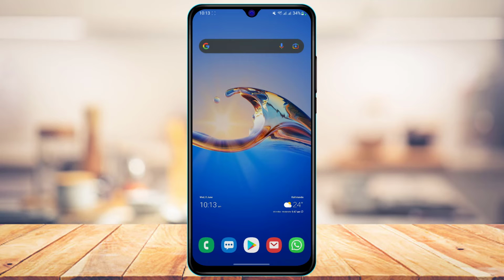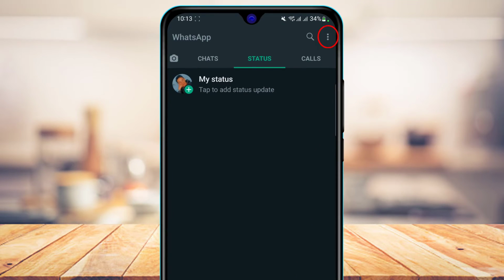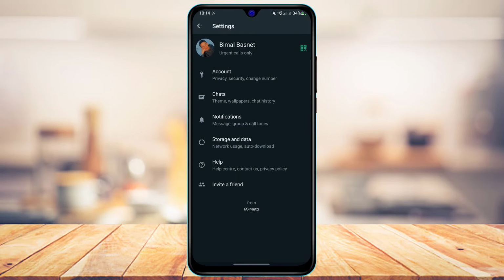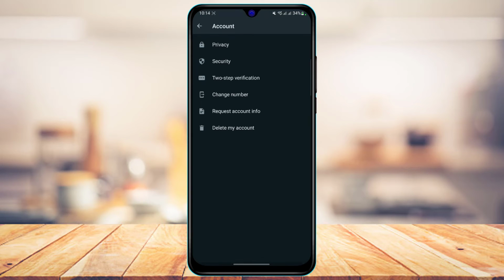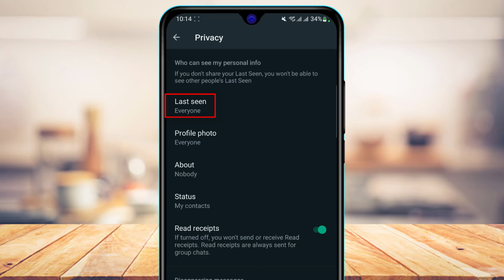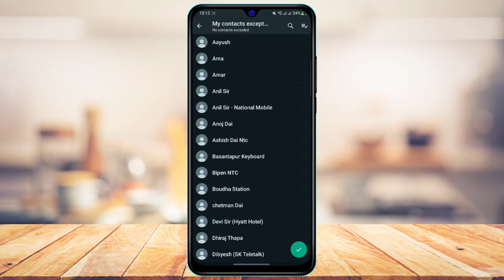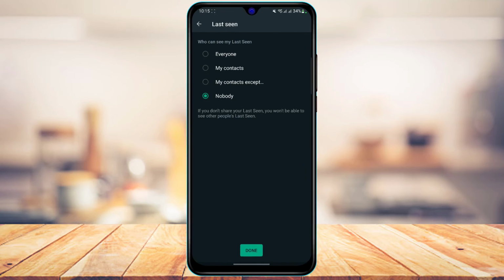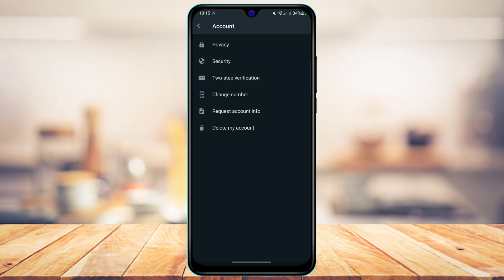Hide LAST SEEN Status on WhatsApp !! 2022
In this tutorial video, I will quickly guide you on how you can hide the last seen status on Whatsapp

1) Update WhatsApp to the latest version
2) Open Whatsapp and login to your account
3) On the top right, tap on the three dots
4) Now select Settings & Privacy
5) Tap on the Last Seen option and choose Nobody
6) At the bottom, simply tap on Save.

0:00 Introduction
0:25 Update WhatsApp
1:12 How to Hide Last Seen on WhatsApp
2:58 Outro: Final Verdict